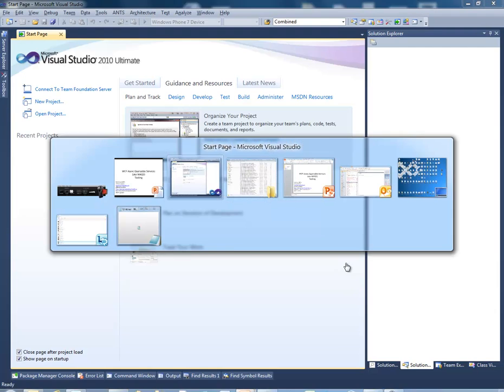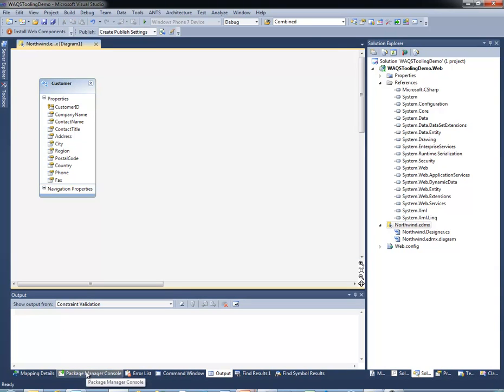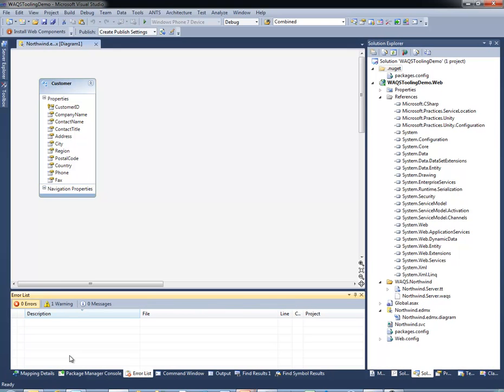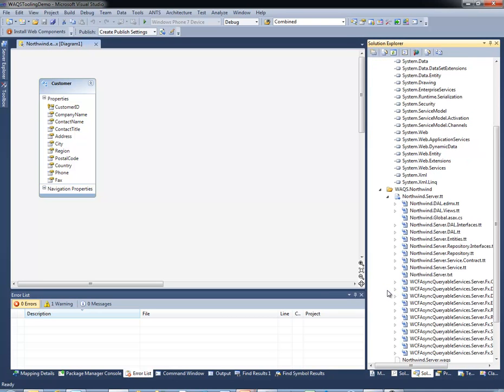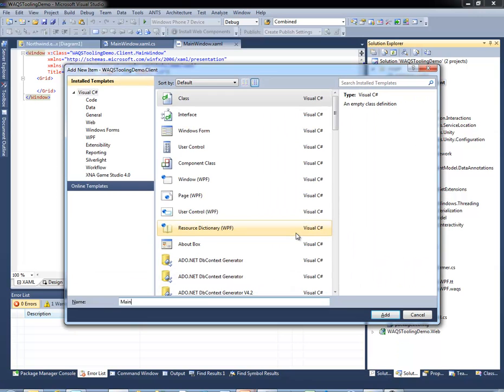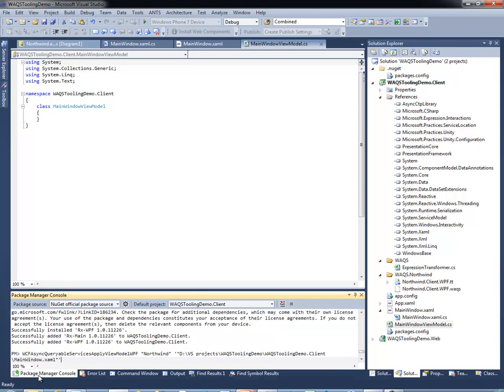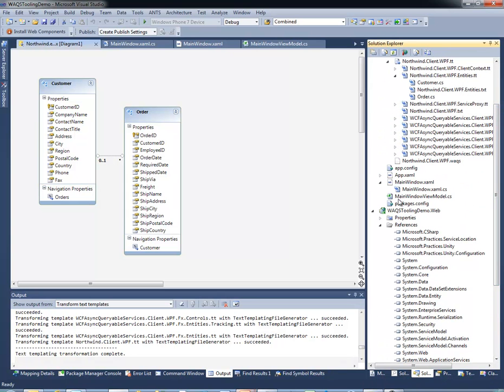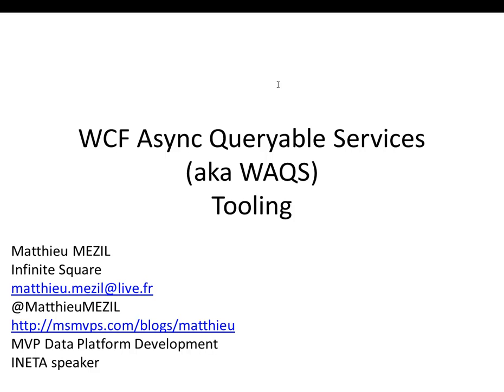WCF Async Queryable Services Tooling